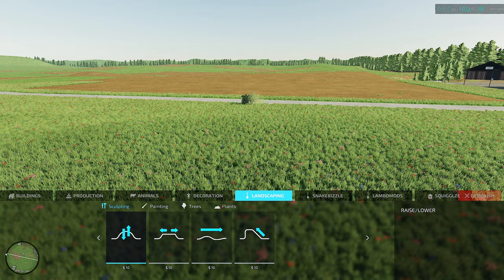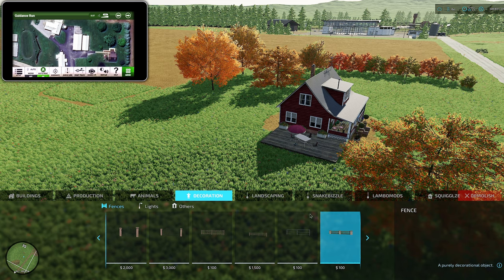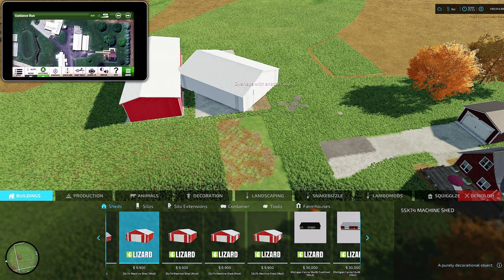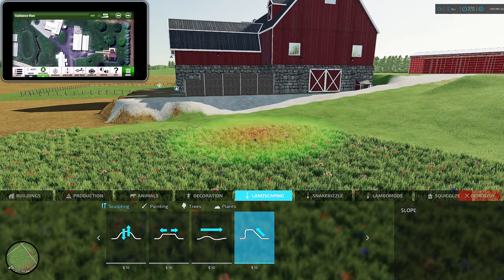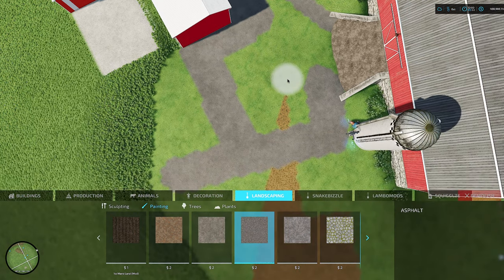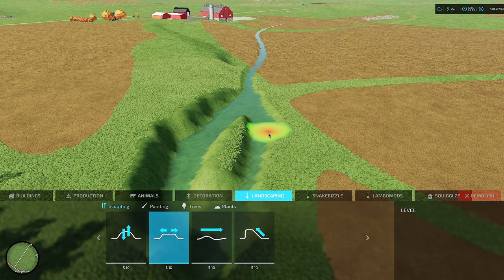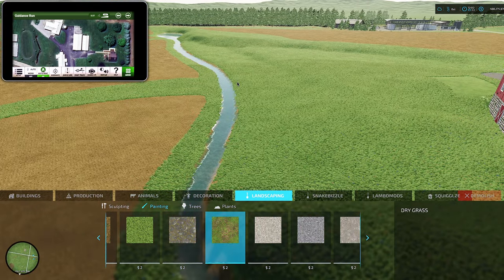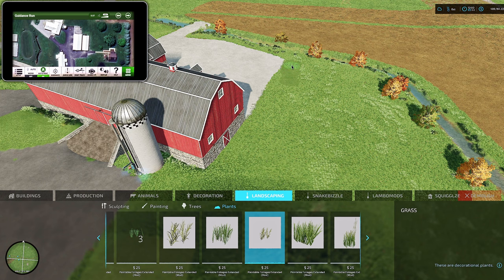I BUILD. YOUR FARM | New Castle, Pennsylvania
Thank you to @MericaFarms11 for submitting a beautiful farm in New Castle, Pennsylvania named Sperdute Farms. This looks like an amazing place to make family memories during the annual fall festival.

So beautiful. Farms like this really provide so much to the community.

I am so sorry if I have mispronounced the name Sperdute in the video. If I did please forgive me.

This was done in NO MAN'S Land by ALiEN JiM. The map is all platform and the editing was done inside the in-game map editor.

0:13 - Welcome
0:38 - Farm Pictures
0:28 - The Finished Montage
3:42 - Build Start
1:30:01 - Post Build Thoughts

Song: A Moment's Notice
Artist: Owl Nest

Song: Get Right
Artist: Owl Nest